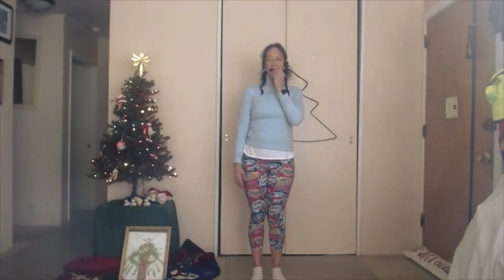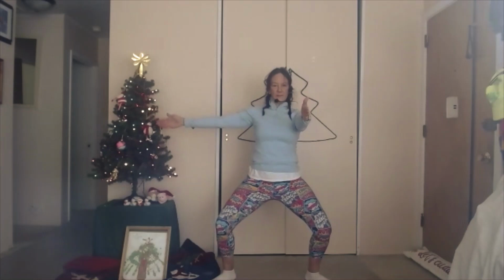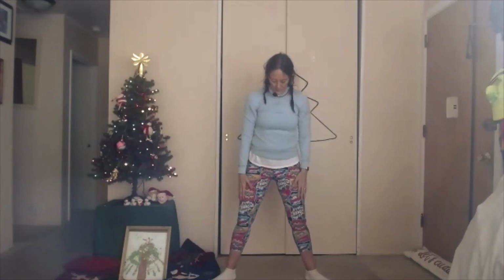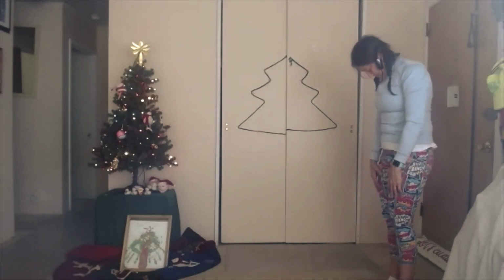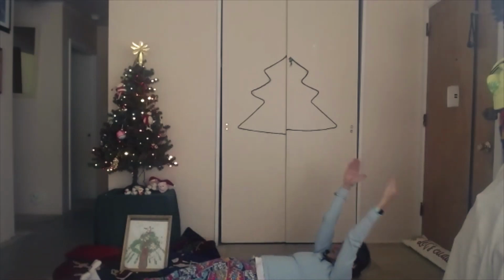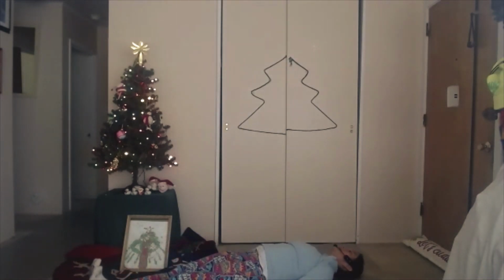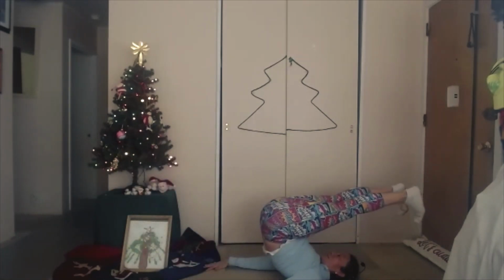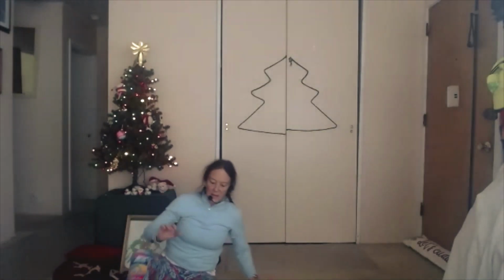Day 9 12 days of Pilates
Welcome to DAY 9 of pilates with me, Jenn Voss! I am a certified personal trainer and group fitness instructor in NW Suburbs of Chicago. Once I discovered classical pilates and began teaching, I have found that my overall performance in other areas of fitness has improved. Im very excited to share with you all a little of my daily practice this holiday season!